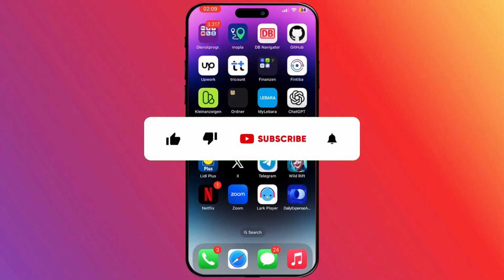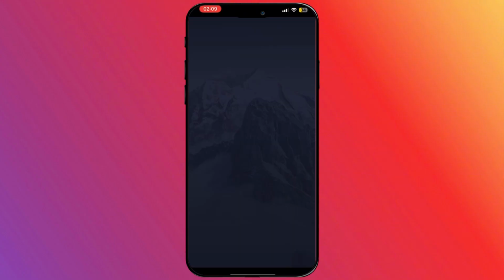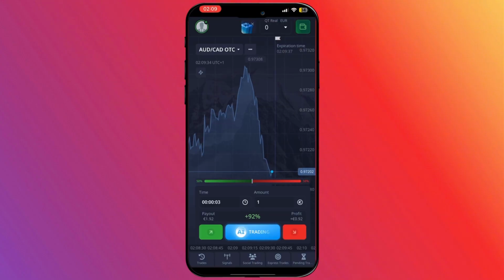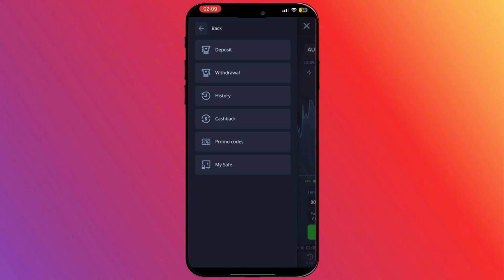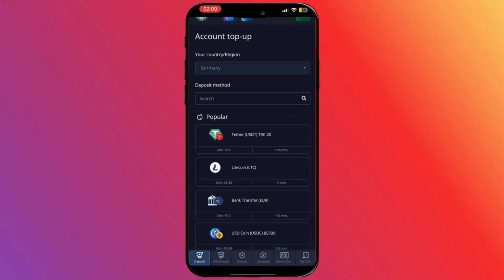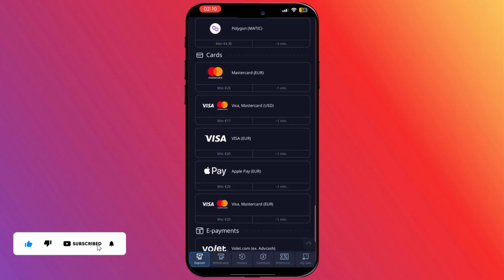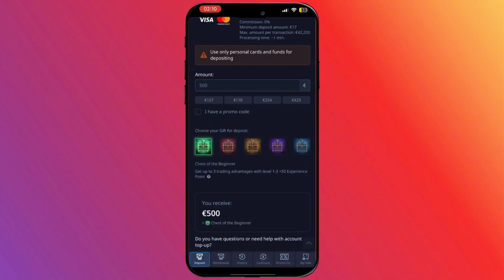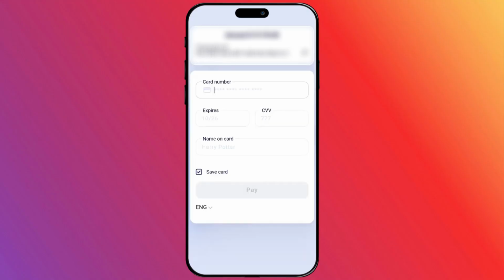How To Deposit Money on Pocket Option Using Visa Card (FULL GUIDE) 2026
In this video, I’ll show you how to deposit money on Pocket Option using a Visa card with a full, step-by-step guide in 2026. This complete tutorial explains how to add your Visa debit or credit card, choose the deposit amount, confirm the payment securely, and check that the funds are credited to your Pocket Option account. You’ll also learn how to fix common issues like payment declined errors, minimum deposit limits, or deposits not showing up. If you want to fund your Pocket Option account using a Visa card safely and without confusion, this guide will walk you through everything clearly.

methods, fees, and availability may vary by country and over time.